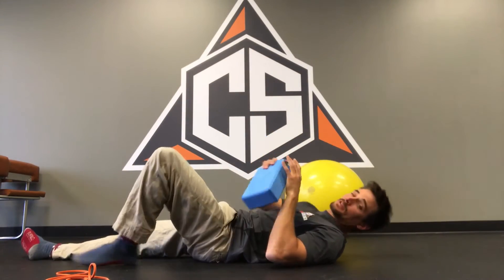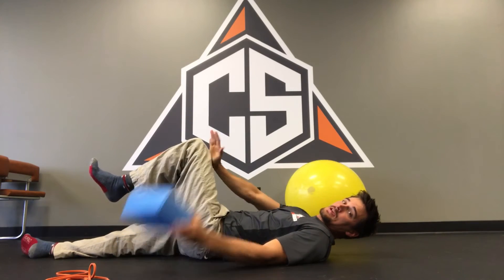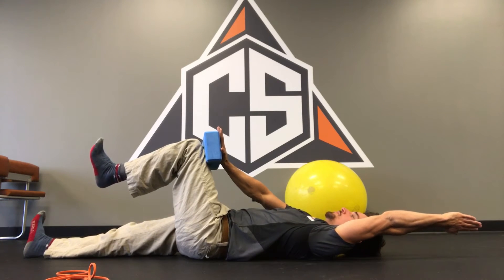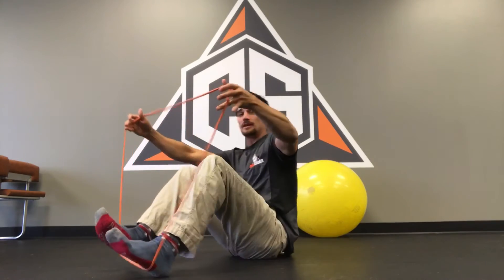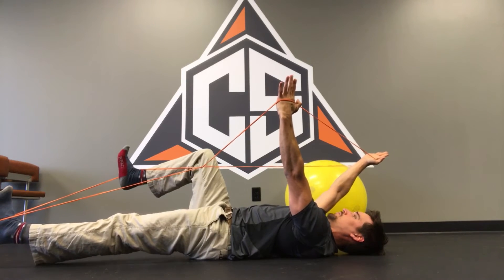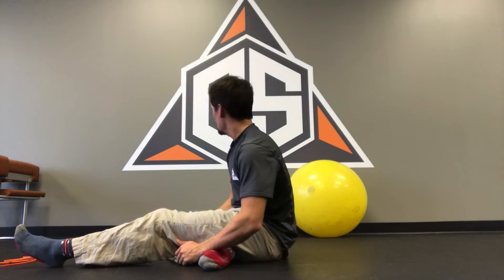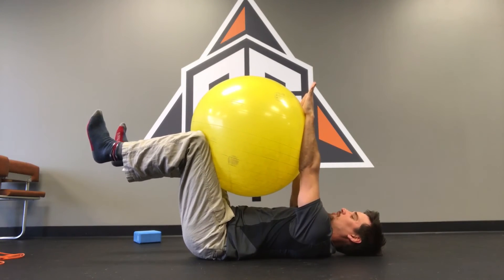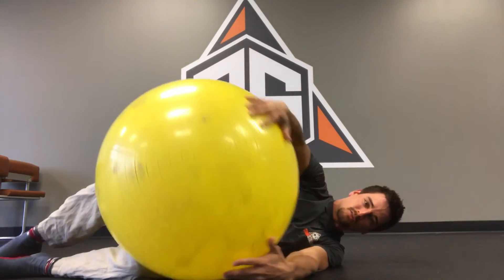Progressions for Foundational Core Strength: Deadbug Variations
The deadbug is a great way to teach the body what neutral spine feels like.  Getting the neck packed, rib cage over the pelvis, all with proper breathing patterns is foundational to core strength.  They're is also many different variations to

1:22 Basics of the deadbug
2:20 both legs and arms up with cross crawl patterns
2:57 Isometric contraction with cross crawl pattern
4:06 Banded hour glass with cross crawl pattern
5:00 Physio ball smash with rocking

How much? How long? How many reps? When should I do this? - 5:45 to find out